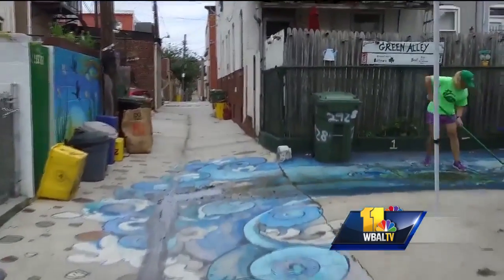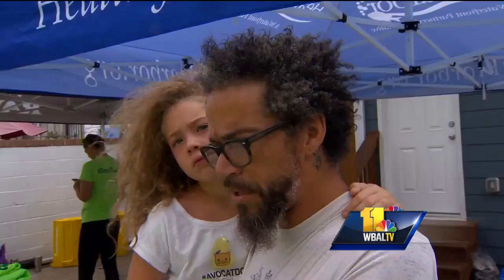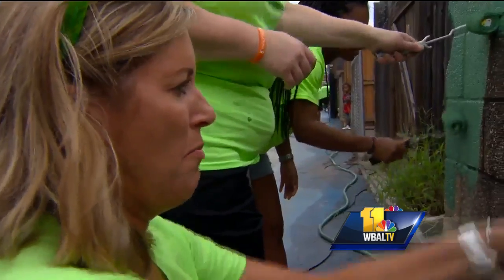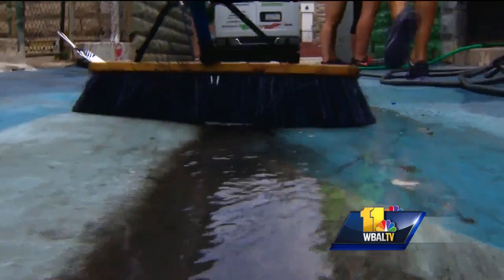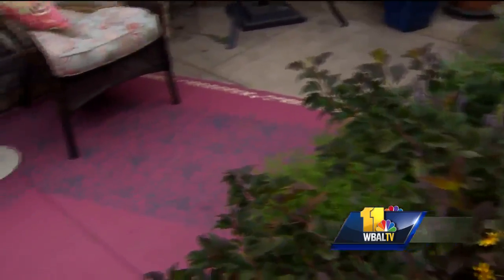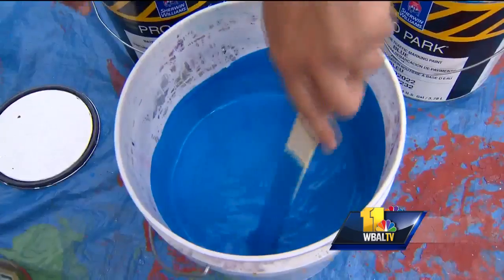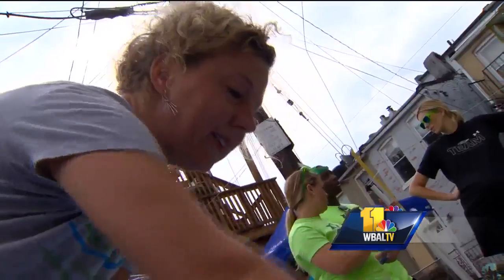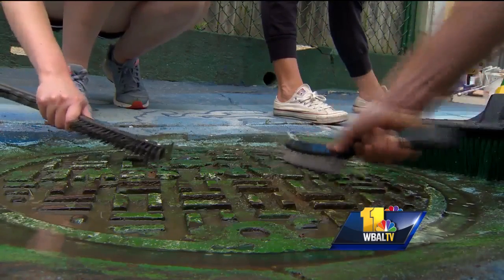Video: Ravens help transform alley into art space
Most people don't want to spend a lot of time in an alley, but there is one spot in Baltimore where an alley has become a community space. It's called a Green Alley. It's a makeover of sorts. About a year ago, through the Healthy Harbor Initiative, the community turned an alley into art.